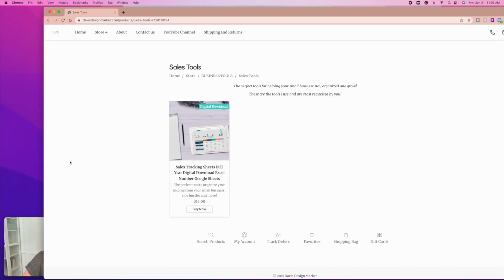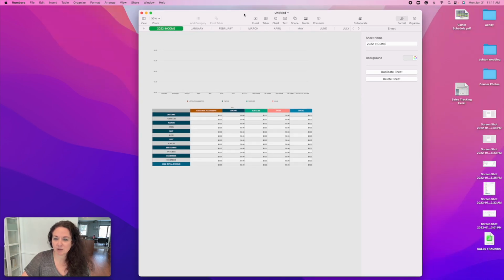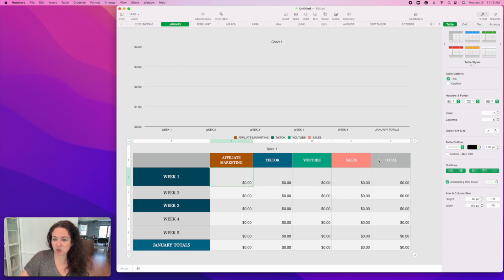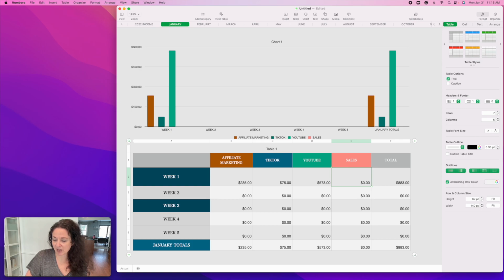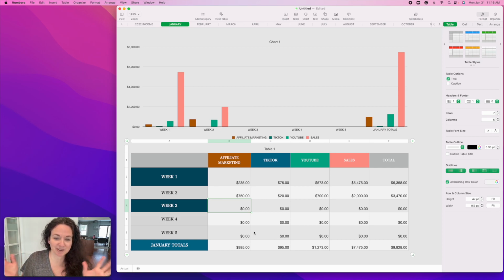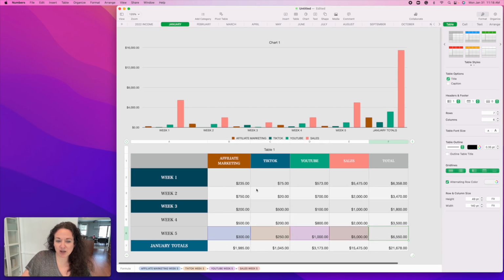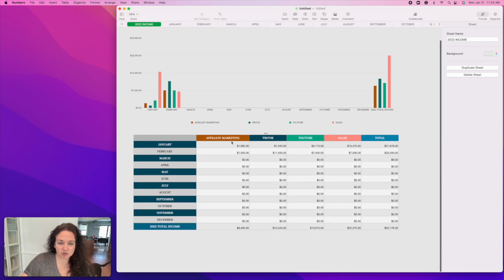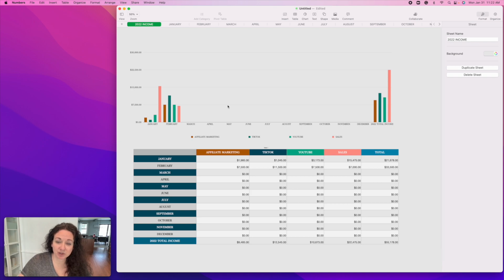Track Your Income Using This Simple Sales Tracking Tool | Tools For Starting A Business In 2022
This is a quick tutorial on how to use the Sales Tracking Tool that I sell on my site. It is really easy to use and will allow you to track everything in one place! The formulas are already plugged in for you so all you have to do is enter the numbers for each category and this tool will do all of the work to give you a side-by-side comparison of all of your streams of income!

The Tracking Tool is yours to edit however you like once you purchase it! Just make sure to save a copy of the original in case you mess up any formulas so that you can start fresh!

TIMESTAMPS
00:00 How To Use My Simple Sales Tracking Tool
00:45 Where You Can Find My Sales Tools
02:00 The Tutorial
04:00 How To Edit The Tracker
07:15 What the Year At a Glance Will Look Like

//CAMERA GEAR USED:
○ My camera
○ Microphone Cover
○ Desktop Studio Light
○ Standing Studio Lighting

Sharing Passive Income and YouTube tips to help you grow multiple streams of Income!

If you are looking to sell on your own website you can check out my tutorials on creating a website for free

If you want to know how to set up an e-commerce site using ECWID go

XO
WJ